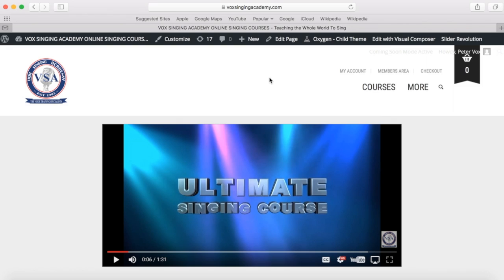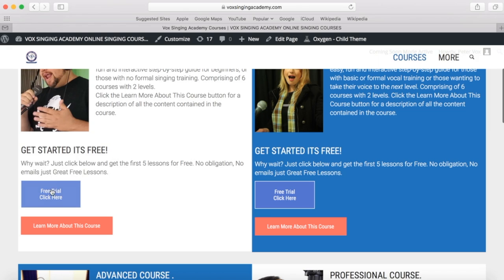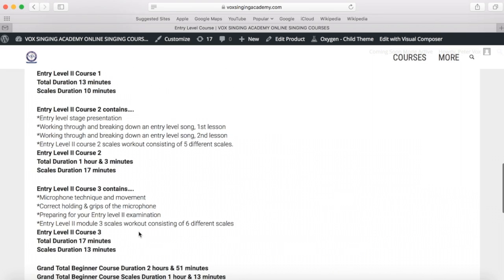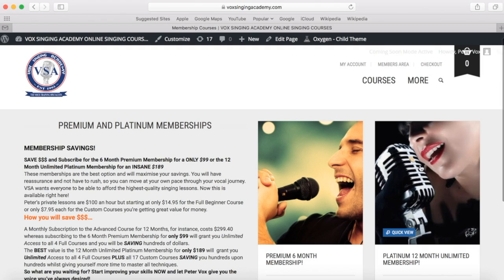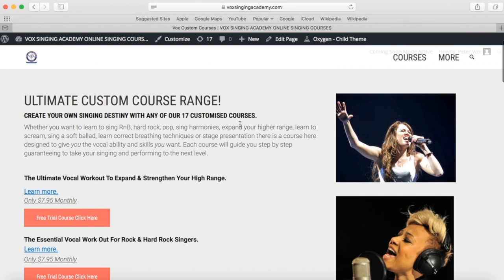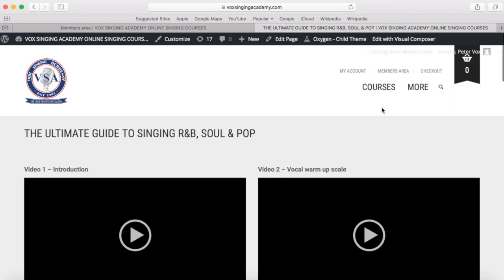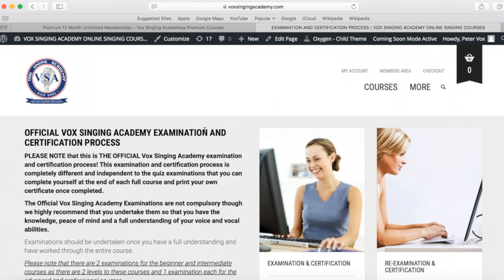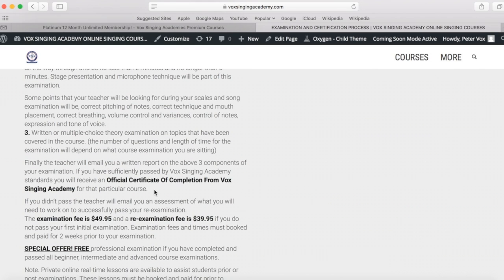Main website & custom courses - Take a tour and how to guide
Vox singing academy's Ultimate online singing course main website & custom courses-Take a tour and how to guide.